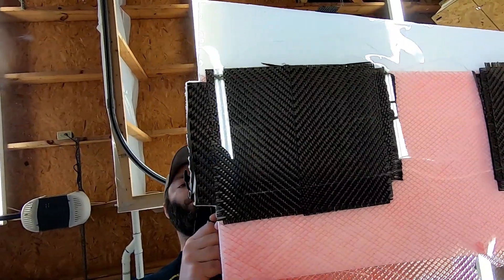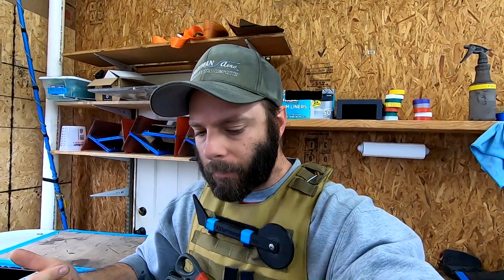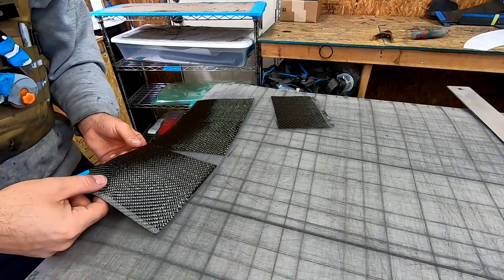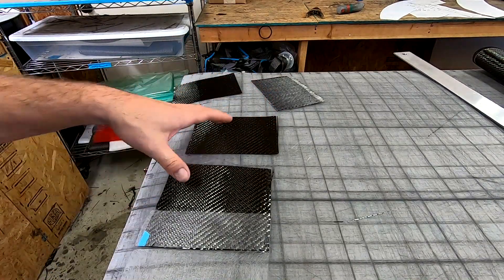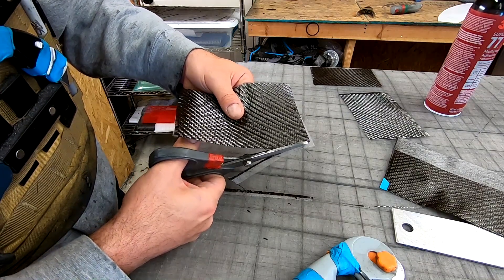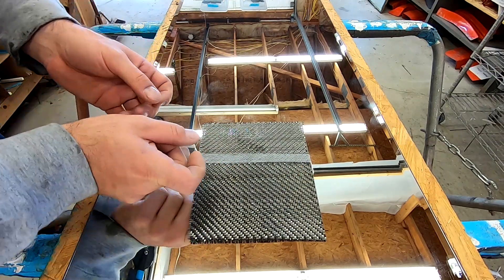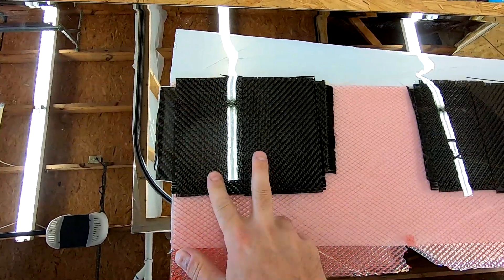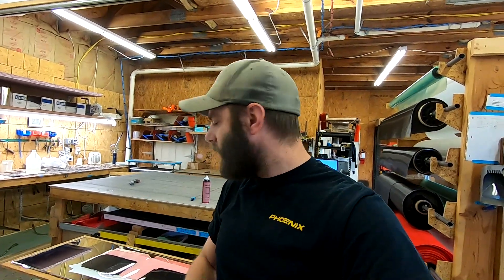How To Make Part Lines and V Seams in Carbon Fiber Parts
Roller Cutter on Amazon